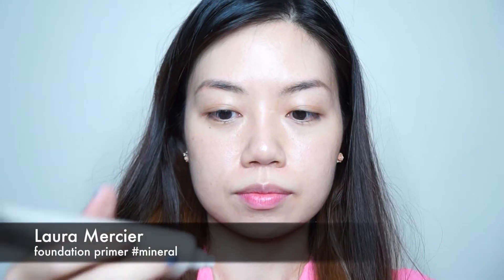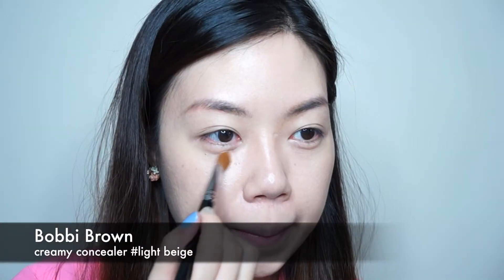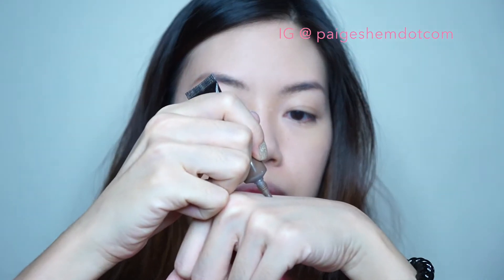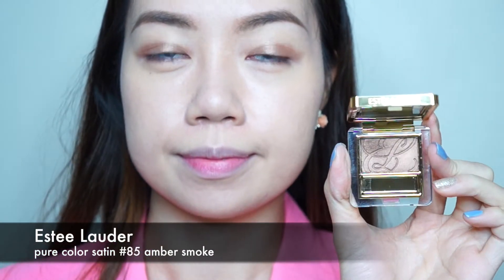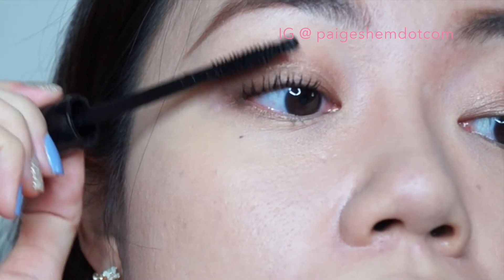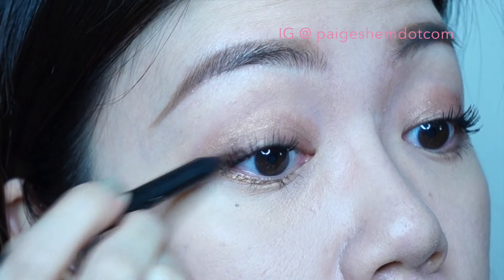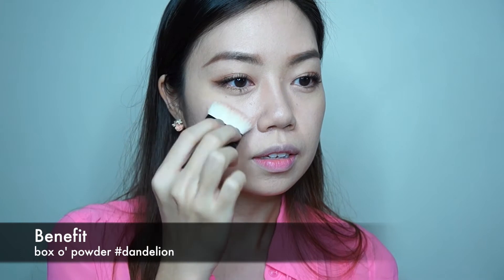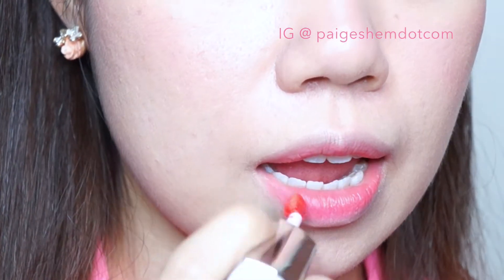Everyday Korean makeup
This is a soft bronze cat eye / smokey suitable for day time.

I have a new Instagram account!!
♥ Like me on Facebook! | Paige Shem

Music
Wig

This is not a sponsored video. video edited by yours truly.